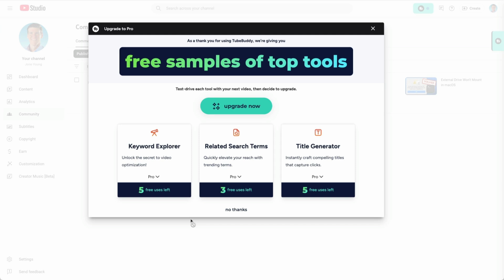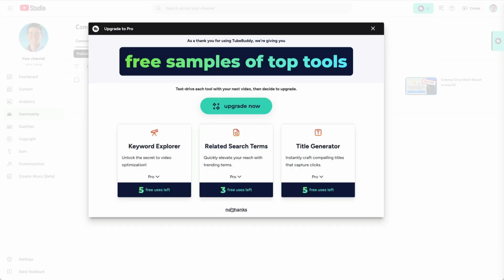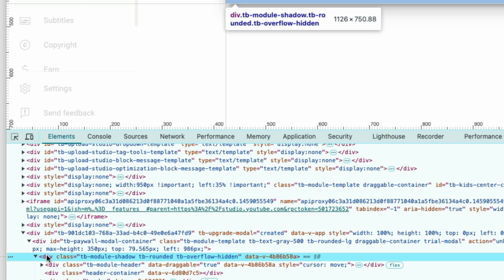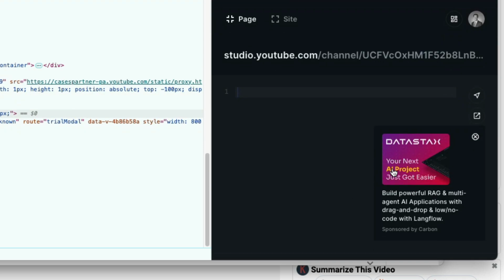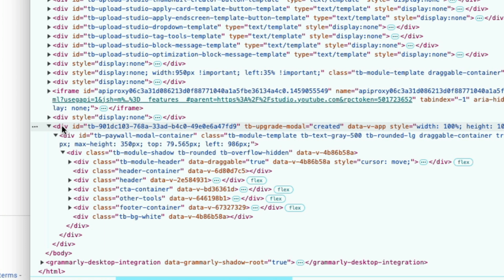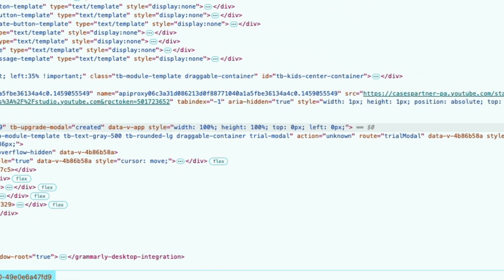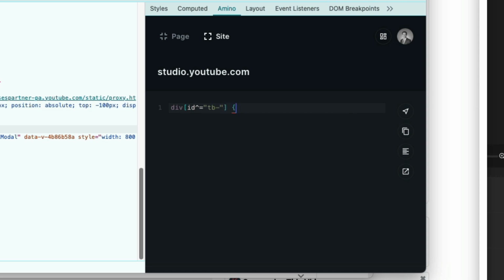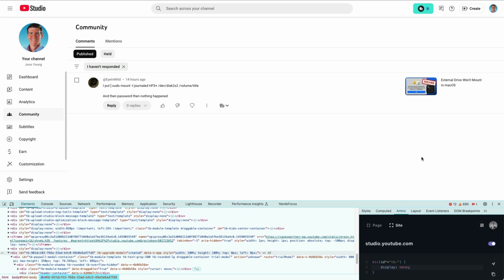The End of Popups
How to use a the free Amino extension for Chrome to hide annoying popups and ads for free.